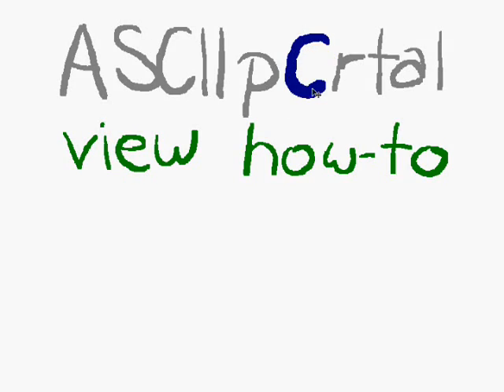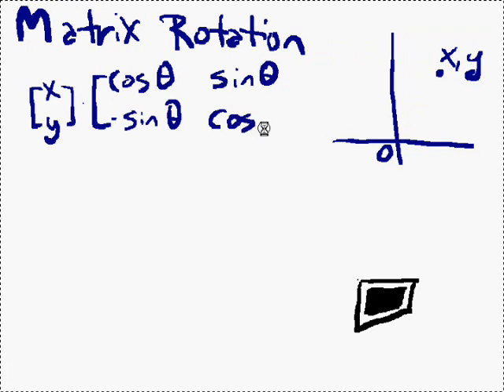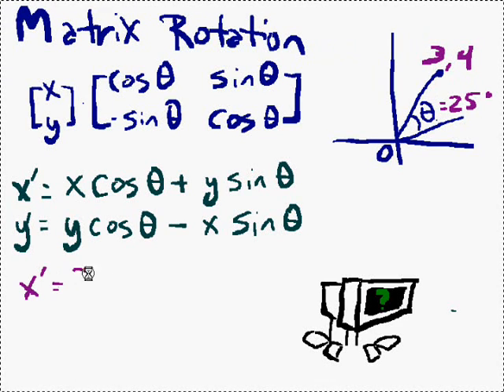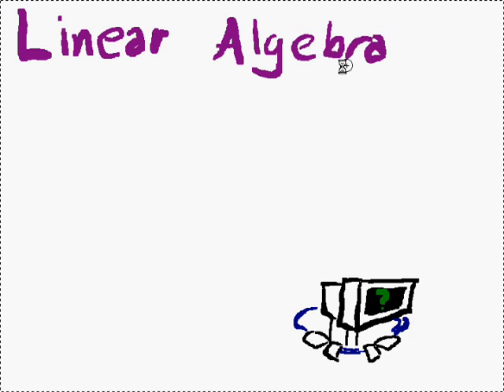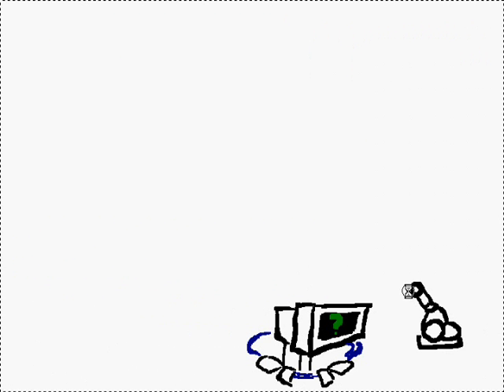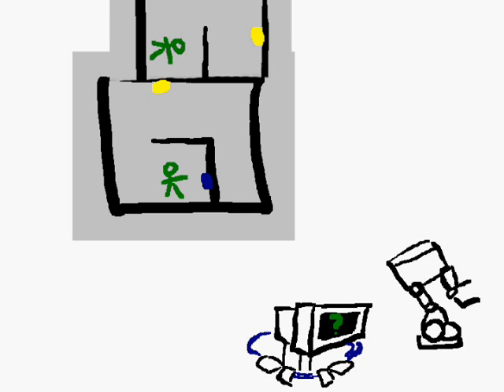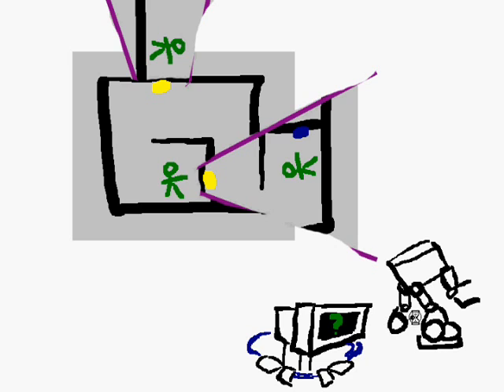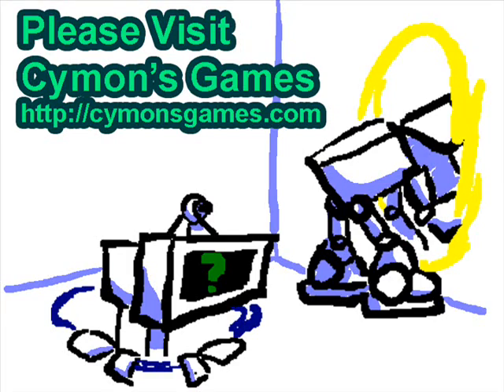ASCIIpOrtal views how to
If you've been wondering how I did that cool view thing in ASCIIpOrtal, well here's the really rapid explanation.

Bear with me, guys, this is still a learning experience. The frame rate is up, but so is the grainy-ness. And that explanation went by way fast, but trust me, this video was long enough as is.

Tell me what you thought of the really sped up drawing illustration with the kinda sped up voice thing. Did it work? Did it not? Did it go to fast to be any good?

Hope you like the doodle, too.